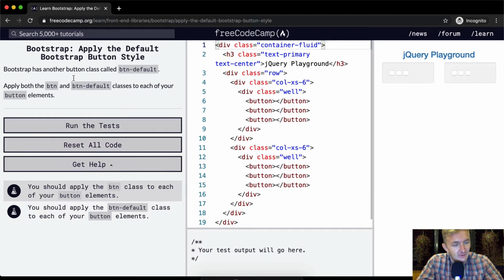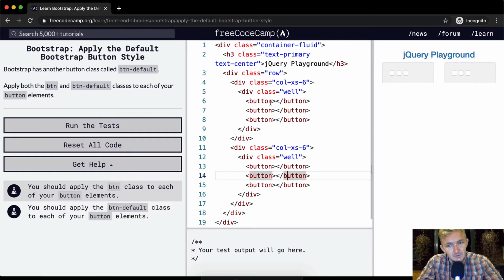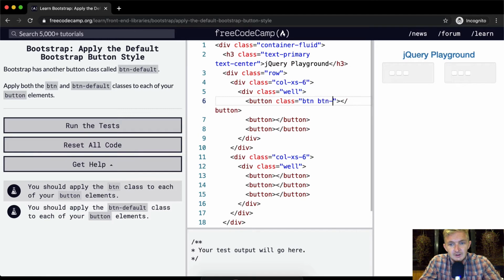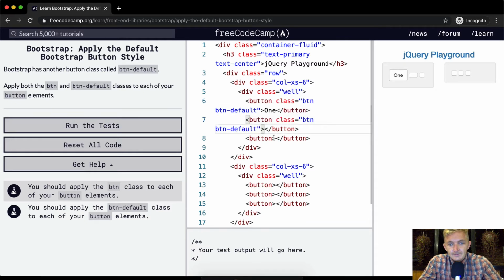Apply the Default Bootstrap Button Style - Bootstrap - Free Code Camp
In this Bootstrap Front End Libraries tutorial we apply the default Bootstrap button style. This video constitutes one part of many where I cover the FreeCodeCamp curriculum. My goal with these videos is to support early stage programmers to learn more quickly and understand the coursework more deeply. Enjoy!